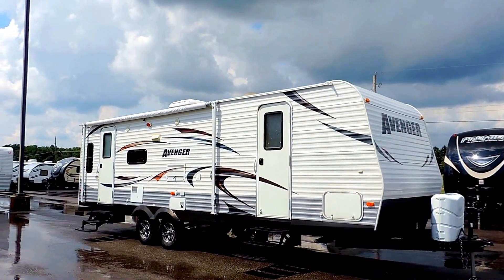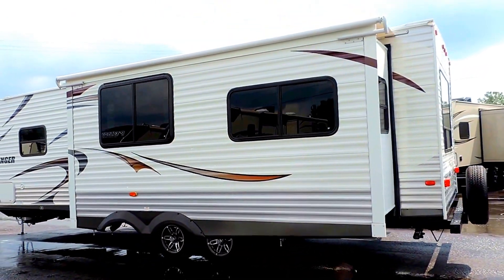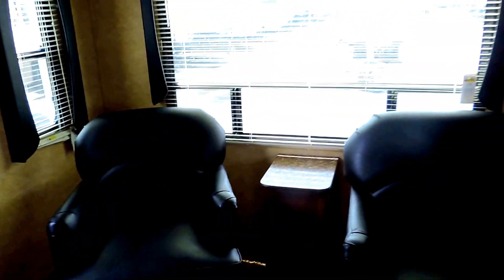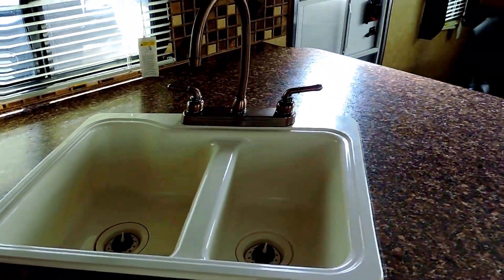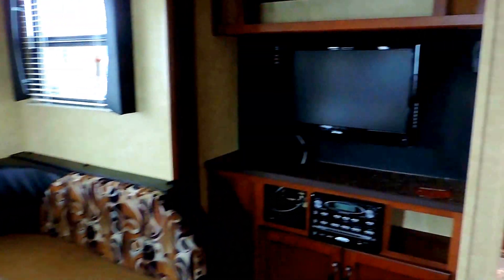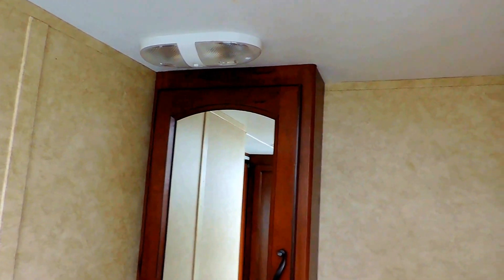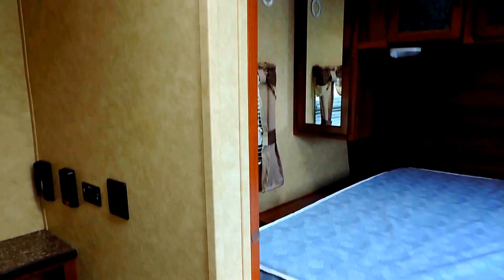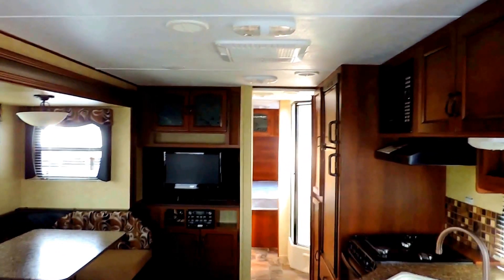Very Clean 31' 2012 Prime Time Avenger 27RLS Rear Living Room Sleeps 5!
Single Slide Avenger Travel Trailer, Rear Living w/2-Lounge Chairs, Sofa/Dinette Slide, Entertainment Center, Lav., Toilet, Queen Bed, Dbl. Closets, Shower, Linen, Pantry, Refrigerator, 3-Burner Range, Dbl. Kitchen Sink, Overhead Cabinets Throughout & Much More. ZOOMERS SUPER LOW PRICE $13,500.00